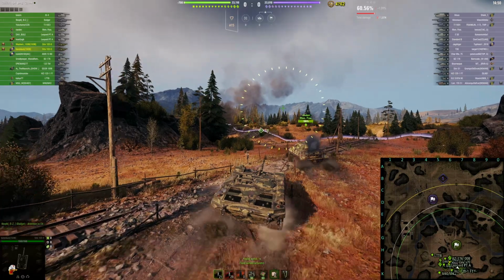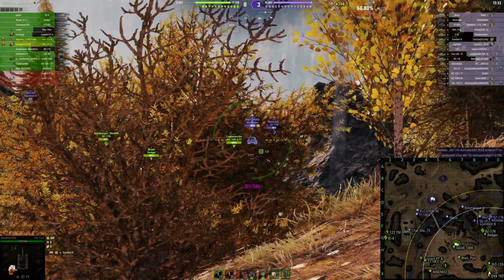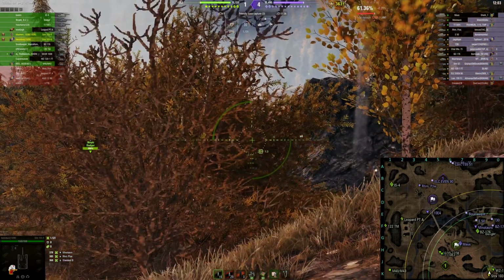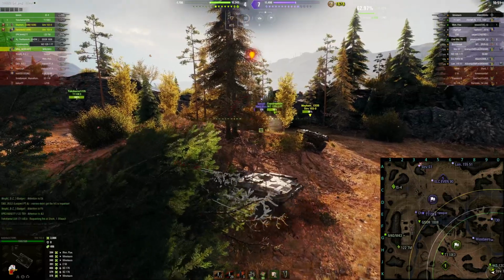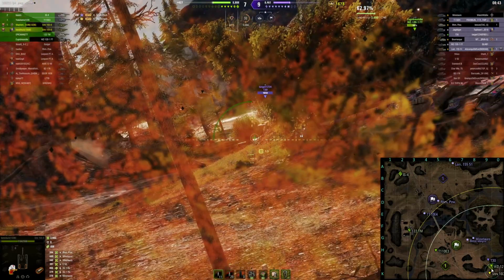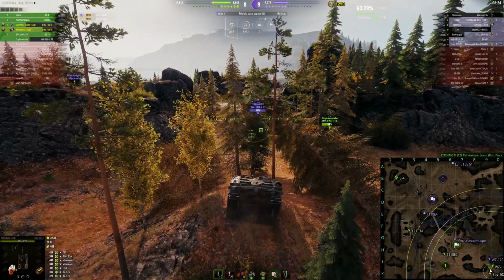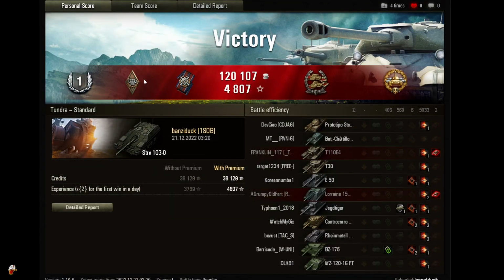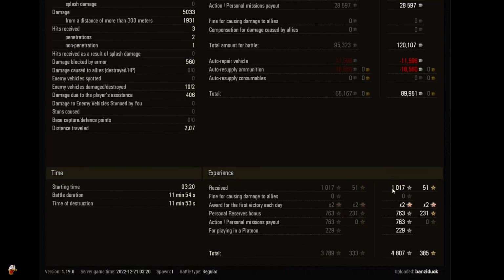Tree Line Sniper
World Of Tanks Videos/Replays